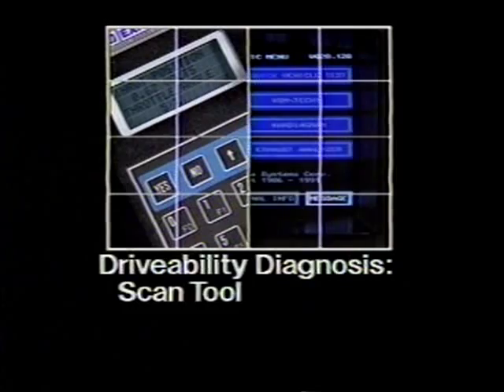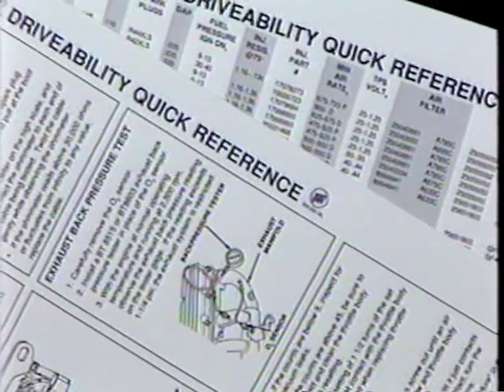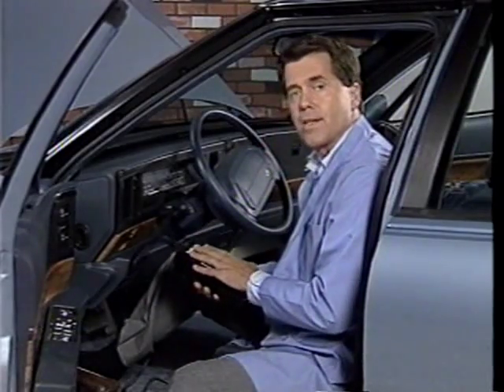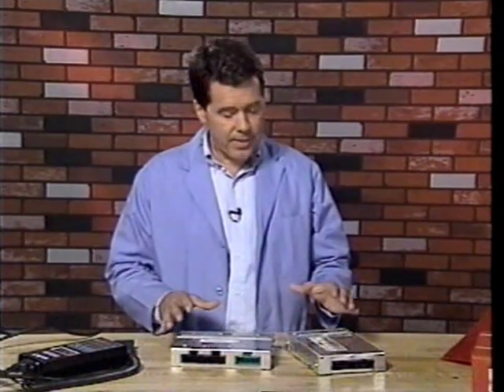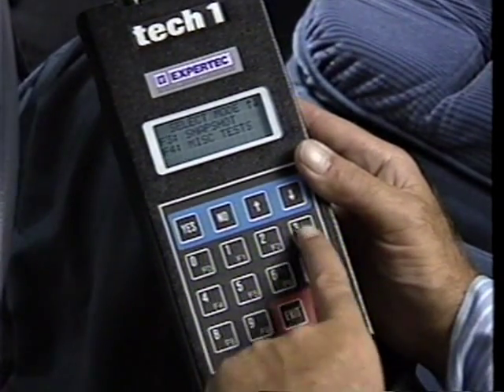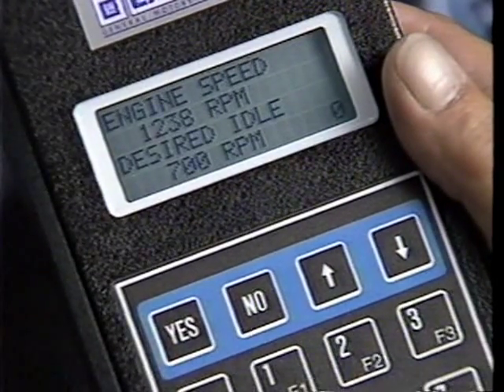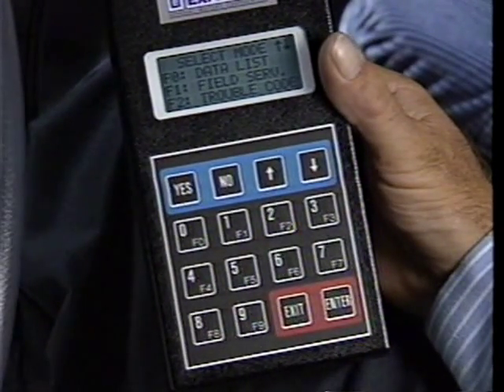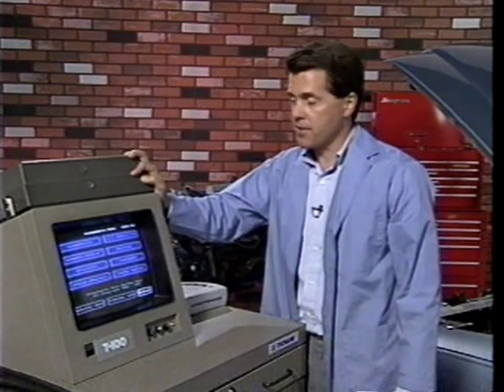Buick - Driveability Diagnosis: Scan Tool Operation & Usage (Part 1)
This video, taken from Buick's Know-how Series (KH-145), provides information on using the Tech One Scan Tool with 1986 to 1992 model year vehicles. Topics include: ECM/PCM procedures, trouble codes, and handling intermittent problems.